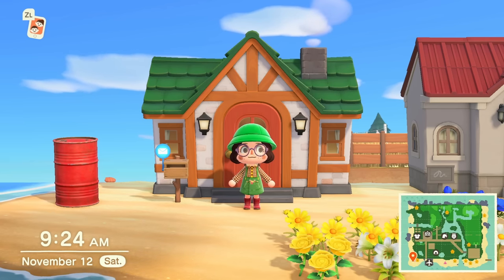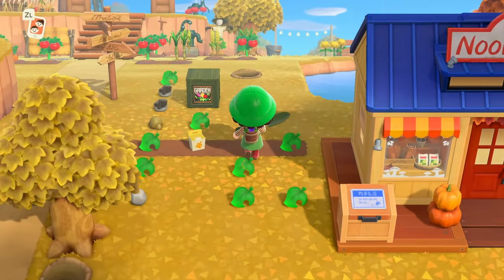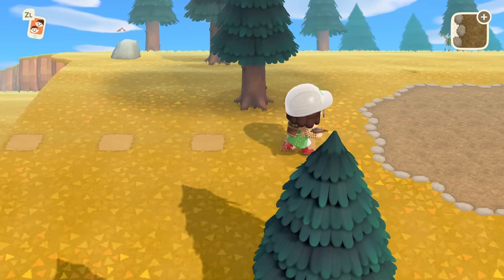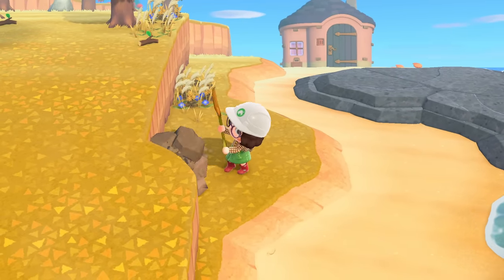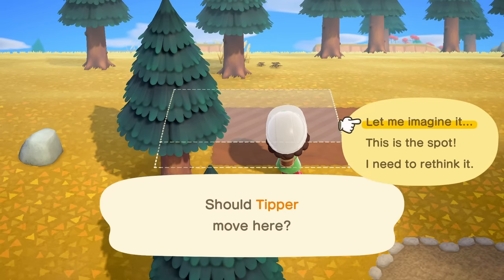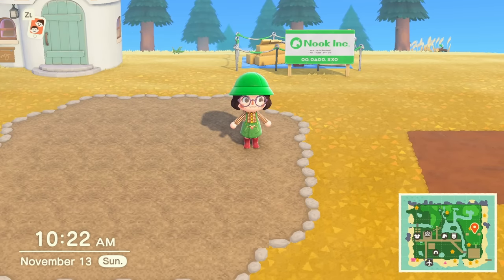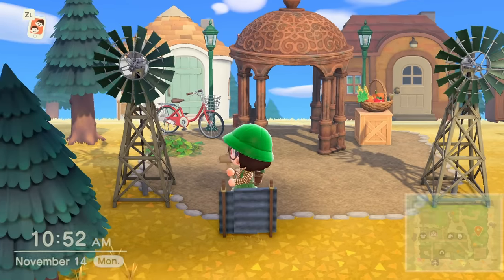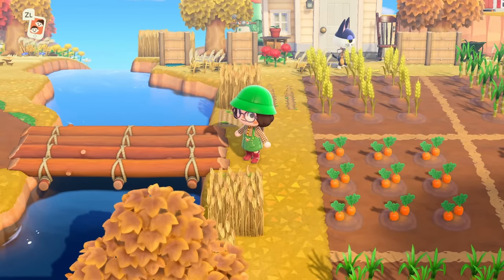this villager move out ruined EVERYTHING...